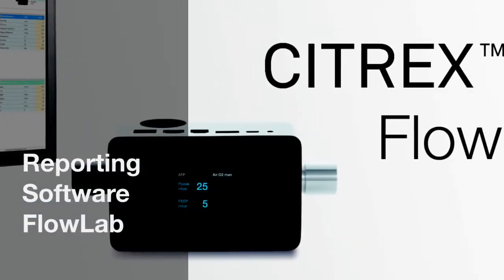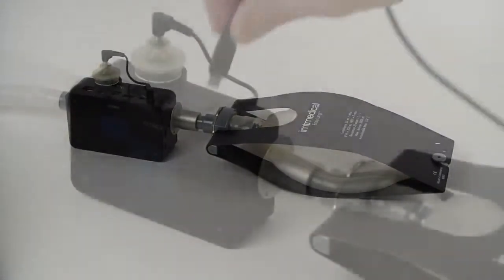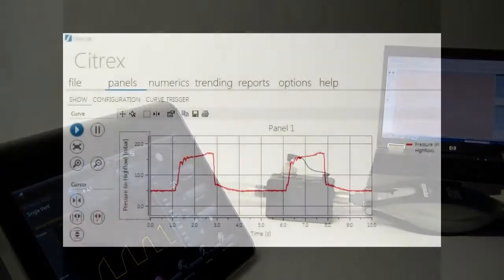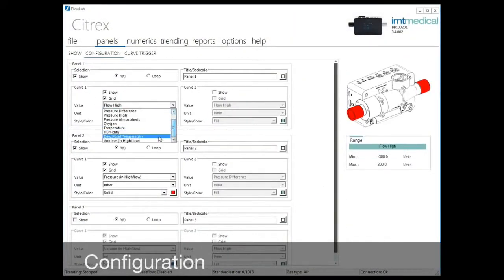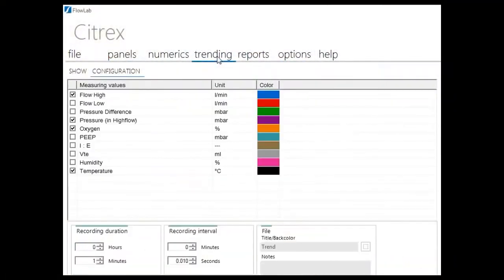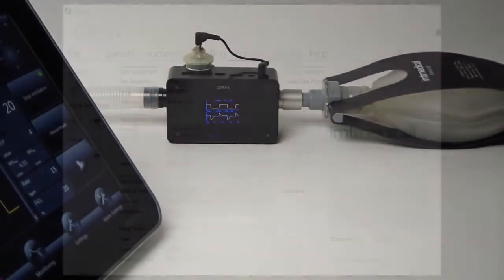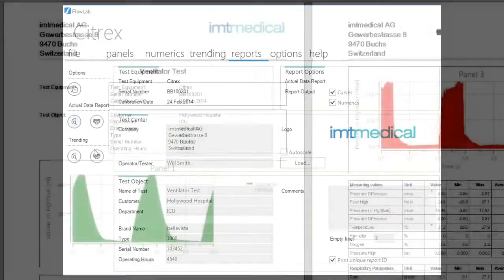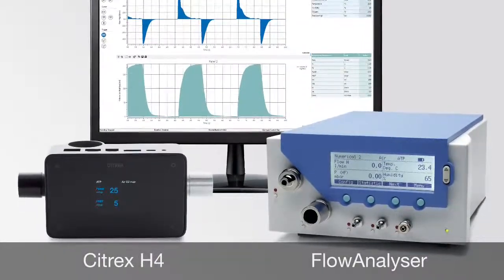IMT Medical FlowLab Reporting Software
IMT Medical introduces the new analyzer and reporting software Flowlab for Citrex ventilator  tester. Create customized reports and get real time curves, training and reporting functions for biomedical engineers. Detect and correct glitshes in an easy way. A must to calibrate any kind of ventilators.